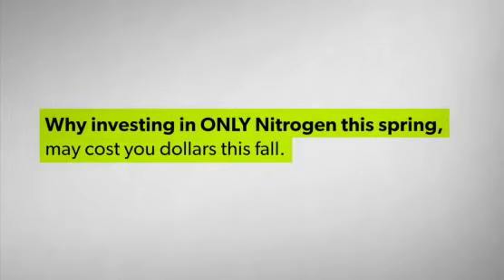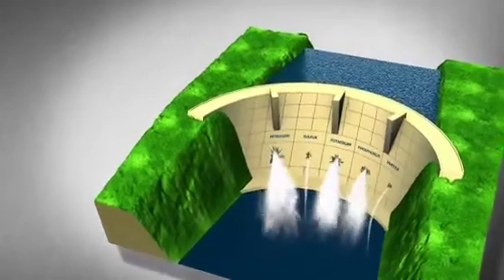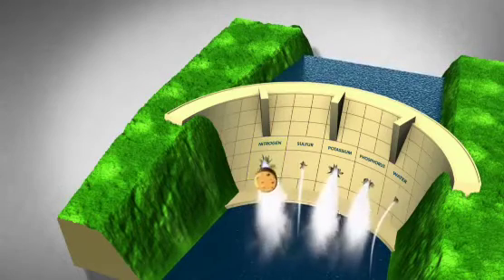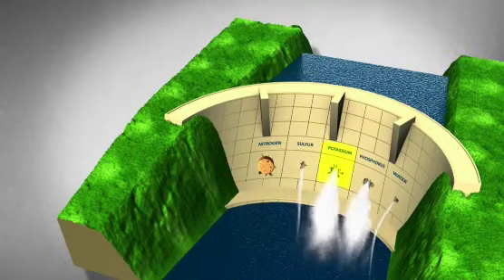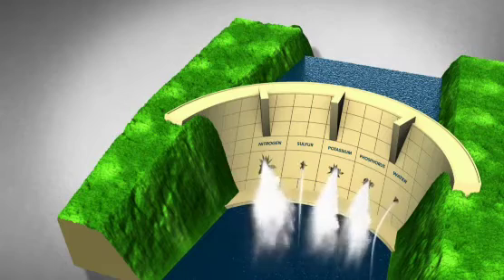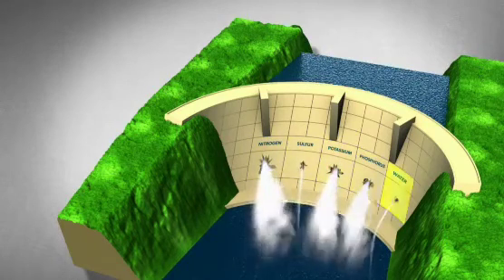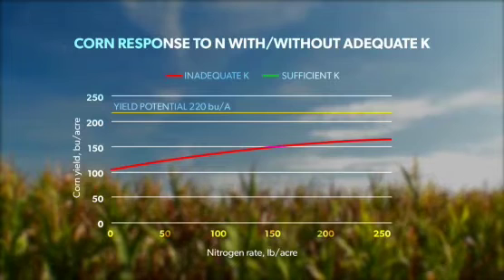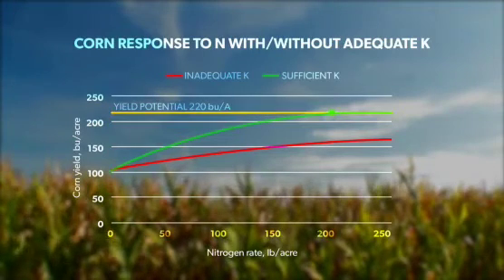Liebigs Law of the Minimum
Many producers follow Liebig’s Law of the Minimum, which states that maximum yield is dictated by the most limiting nutrient. For Midwestern corn growers, that nutrient is often nitrogen in the spring. The problem is, many misinterpret Liebig’s Law to mean an investment in nitrogen is all that’s needed to maximize yield – but that’s only true if all other nutrients are supplied at 100% sufficiency. In this video, Dr. Robert Mullen points out the importance of not ignoring other limiting factors like potassium. Because if your field is short on K in spring, you could be short thousands in fall.